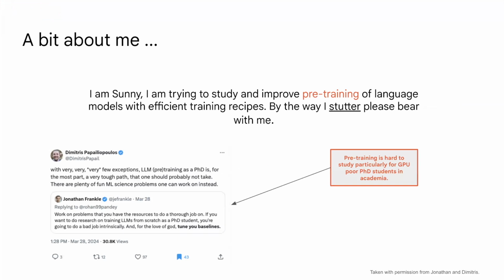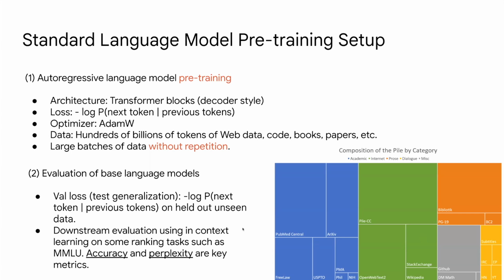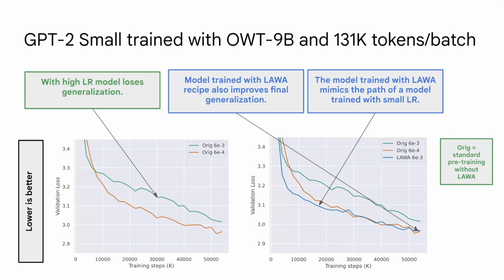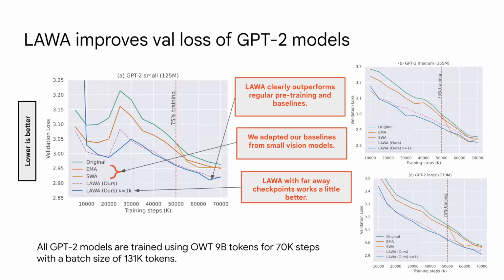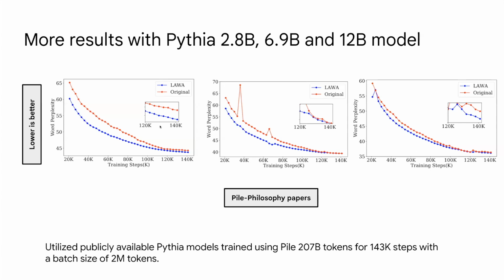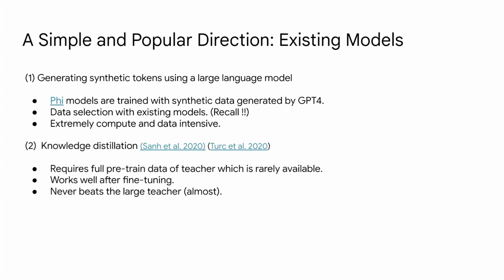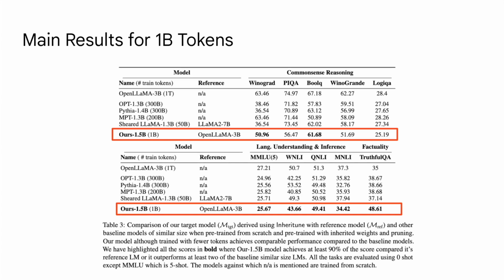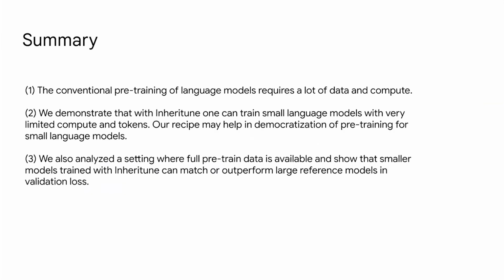Efficient Pre-training @ DLCT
This is a talk delivered at the (usually not recorded) weekly journal club "Deep Learning: Classics and Trends"

Speaker: Sunny Sanyal

Title: Pre-training with a little less data and compute

Abstract: Pre-training LLMs is all about extremely large data and compute. For instance the newly released LLaMA-3 models are trained with 15 trillion tokens with 16K GPUs. In this talk, we will discuss two efficient pre-training techniques: the latest weight averaging (LAWA) and Inheritune. We begin by discussing LAWA, demonstrating that checkpoint averaging during pre-training accelerates convergence and improves test generalization. The benefits of checkpoint averaging are more pronounced with higher learning rates and when averaging distant checkpoints. Following this, we discuss Inheritune, a straightforward yet effective method for pre-training smaller base language models (LMs). Using this technique, we trained a 1.5 billion-parameter base LM with just 1 billion tokens, leveraging a large pre-trained reference model using a single GPU for less than half a day. Our small model performs comparably to similarly sized models that were pre-trained using 50 to 1,000 times more data. We present findings involving billion-size Pythia, OpenLLAMA models, and smaller-scale GPT2 models.

Speaker bio: Sunny Sanyal is a PhD student at UT Austin, advised by Prof. Sujay Sanghavi in the Department of Electrical and Computer Engineering. He is currently working on efficient training strategies for large models. He was an intern at Amazon Alexa in the Summer of 2022, where he worked with their multimodal team. He has received the Ram's Horn Best Class Project Award and the Excellent Master's Thesis Award. Some of his recent research has been featured in Ahead of AI magazine, Marktechpost's newsletter, and the Interconnects newsletter.